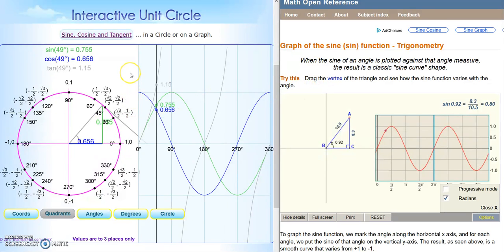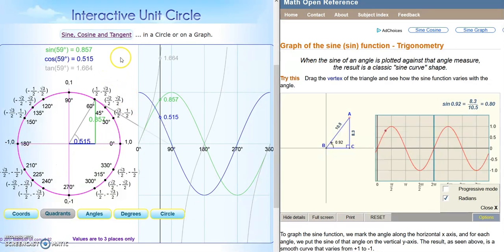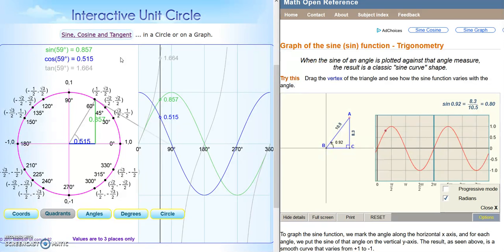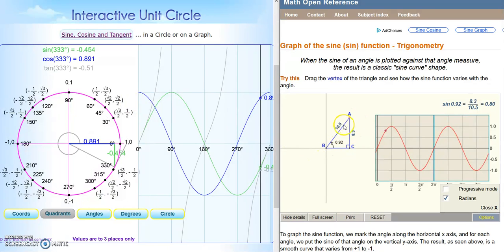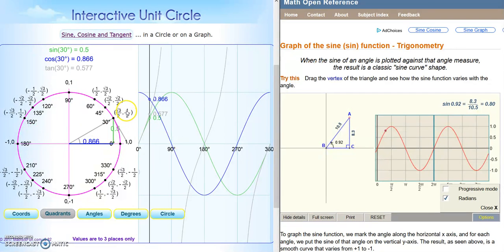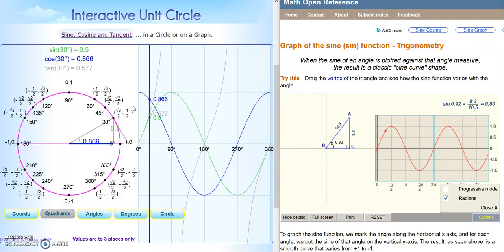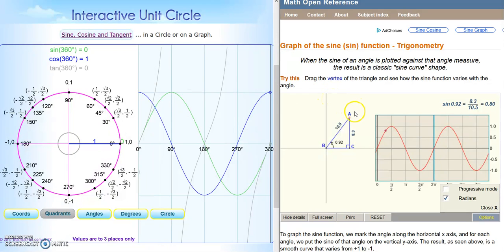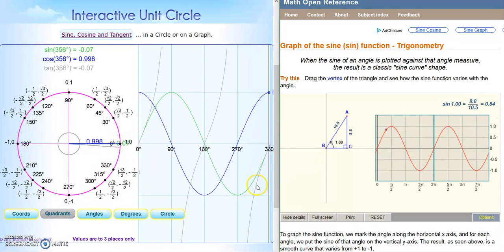Unit Circle and Exact Values of Trig Functions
Using some interactive applets, we dive into the unit circle and it's connection to trigonometry and geometry. Starting with a definition of sine relating to a triangle, we jump to calculating exact values of common reference angles. From there we can extend this to a domain of all real numbers